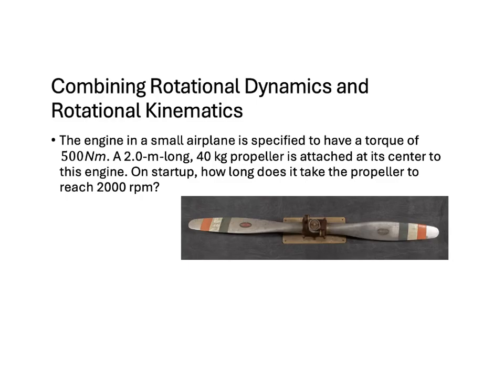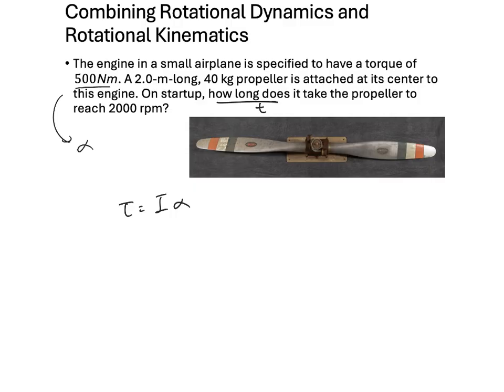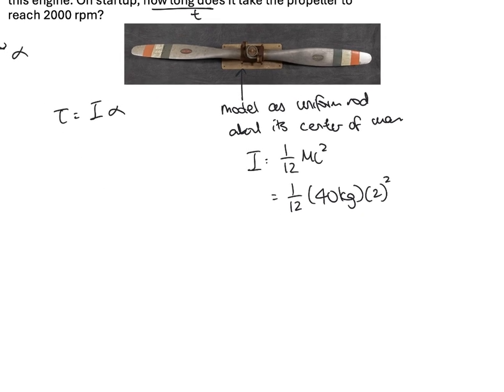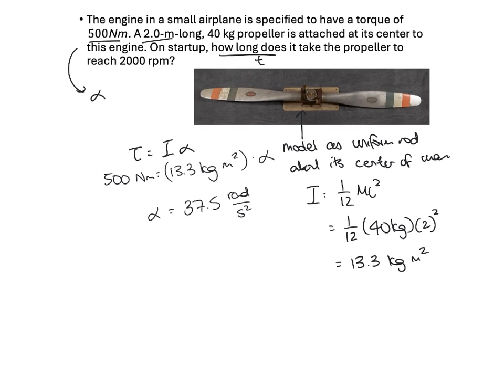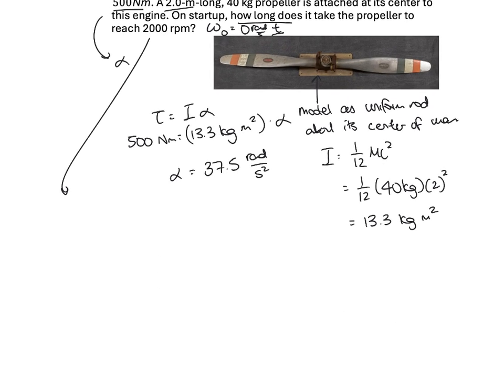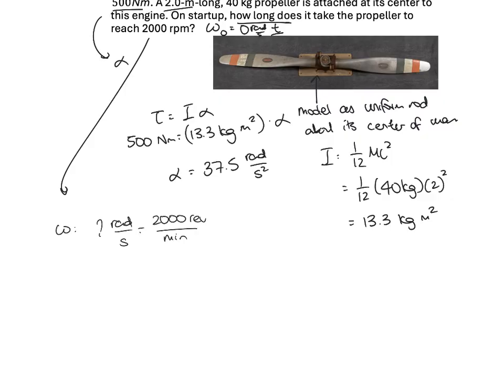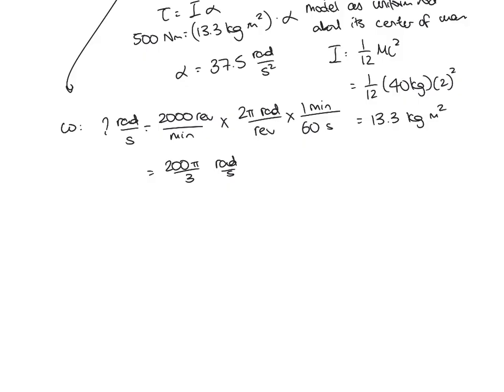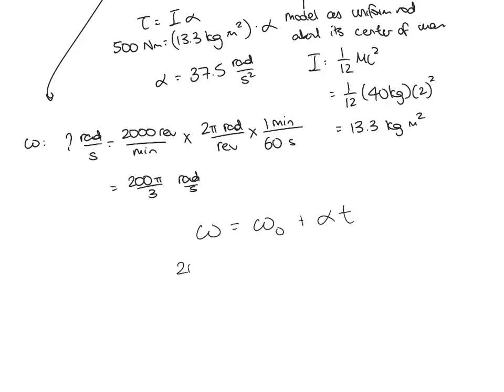Combining Rotational Dynamics and Rotational Kinematics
The engine in a small airplane is specified to have a torque of  500 Nm. A 2.0 m long, 40 kg propeller is attached at its center to this engine. On startup, how long does it take the propeller to reach 2000 rpm?